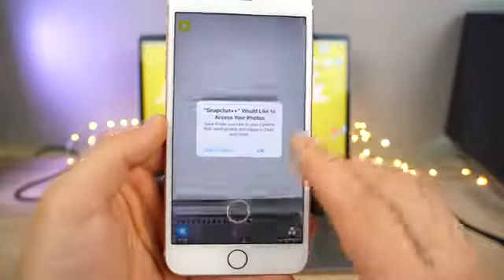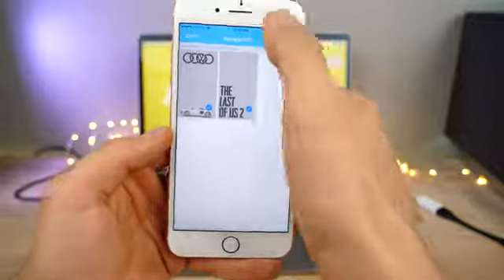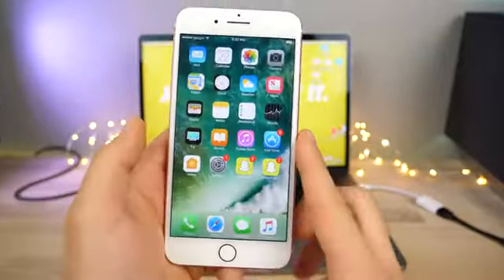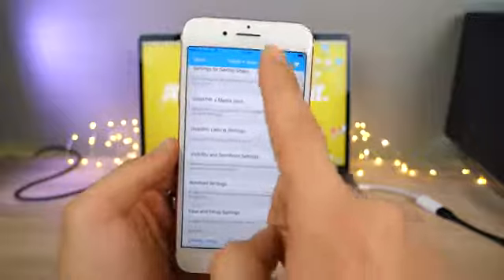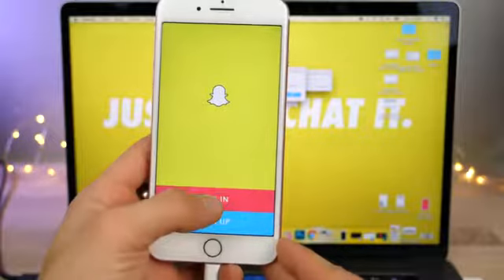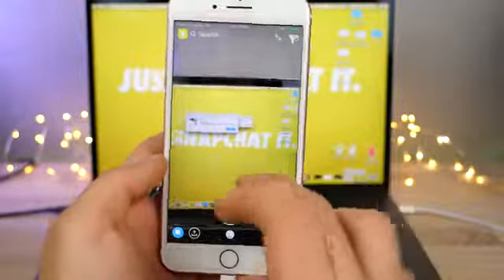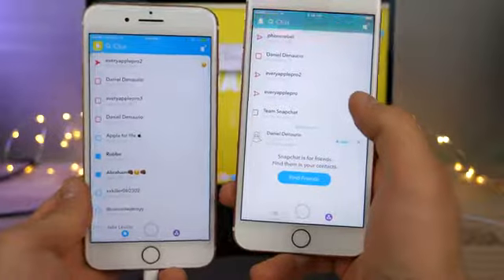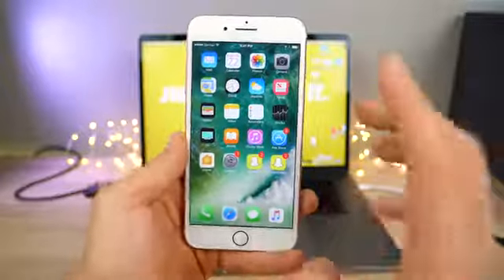Ultimate snapchat hack is back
The new snapchat hack is out on ios
This feature can allow you to get any
Thing
That needs money